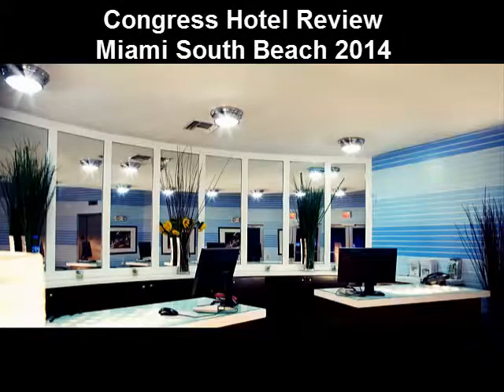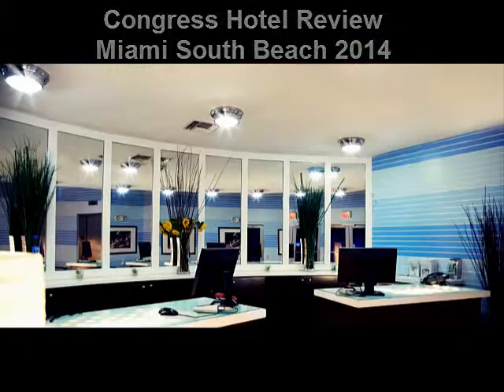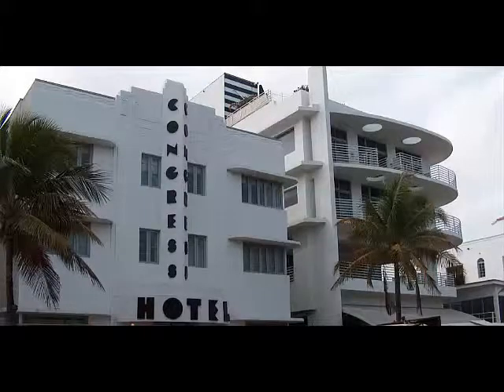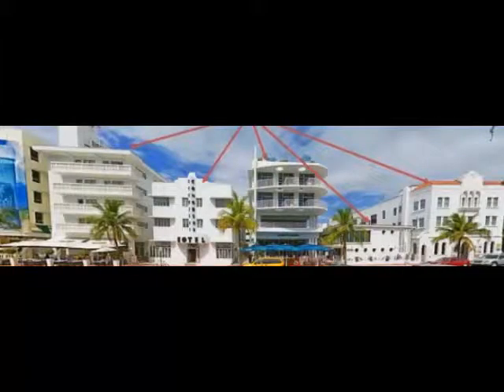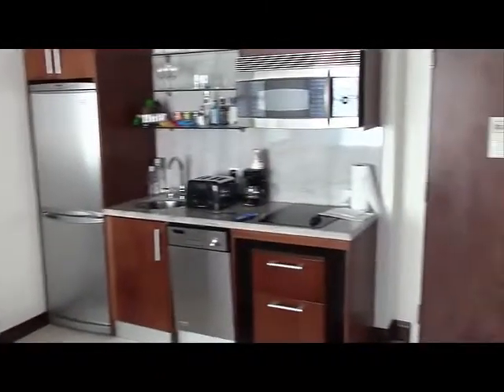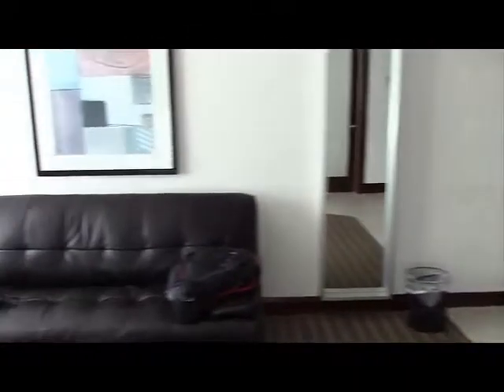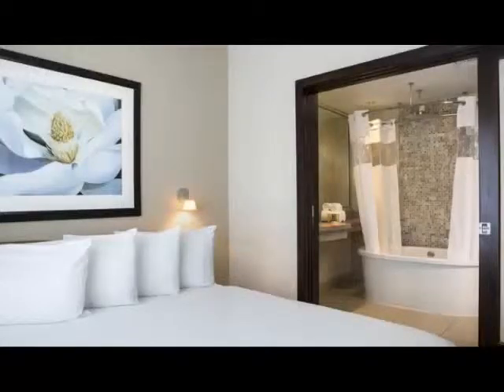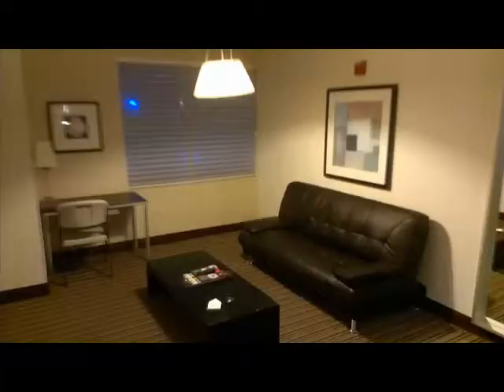Customer Review of Congress Hotel in South Beach (Miami)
- Learn more about what I discuss towards the end.

Overall, I liked the hotel, and would stay there again.  Here are some additional factors for you to consider:

Positives:
  1) Great kitchenette
  2) Spacious - two rooms - separate bedroom from living/kitchen area
  3) Centrally located to where I need to be
  4) Nightlife - lot's of restaurants and clubs just within blocks, very safe
  5) Sangria at check in

Negatives:
  1) Sofa/desk not overly comfortable or set up for working hard
  2) Two TVs, but rather small, not sure if there were many good channels
  3) You might hear a low roar of party music till 2am or after.
  4) Hotel is spread across several buildings, if you go with a group be sure to request rooms close together.